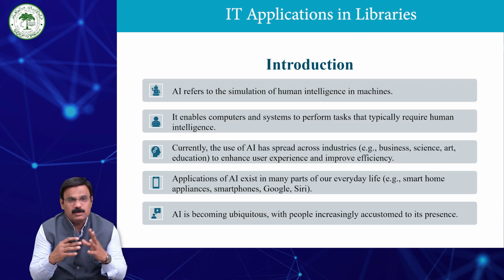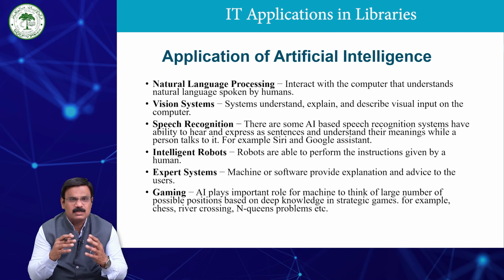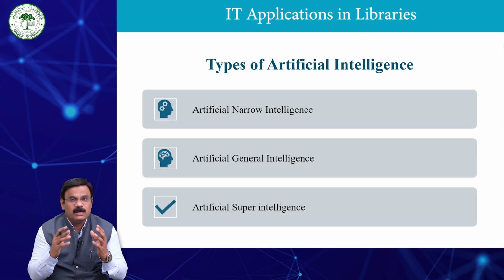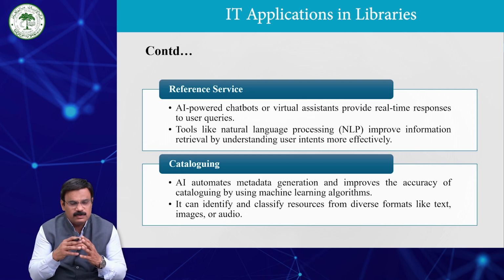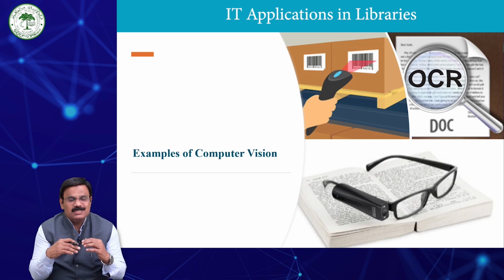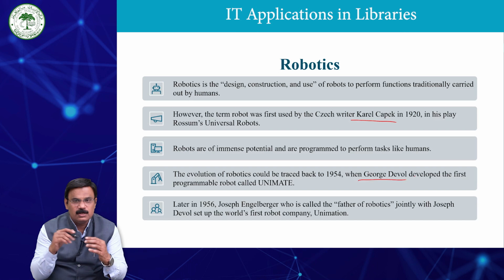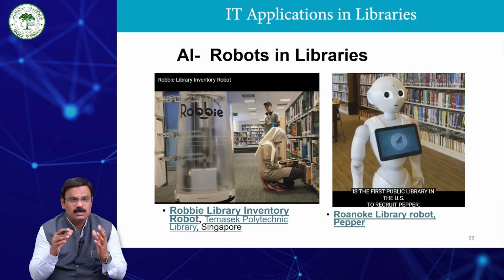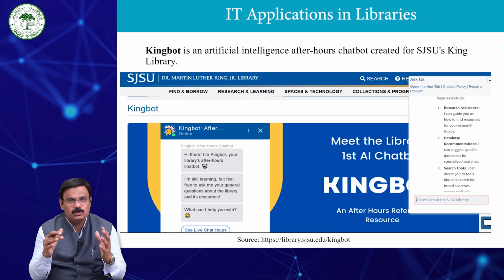AI powered Library Services: chatbots, Virtual Reference Services, Robotics etc